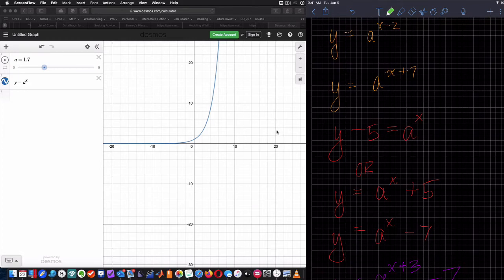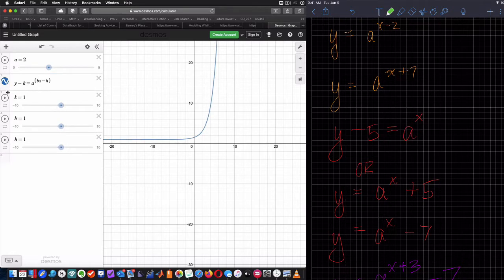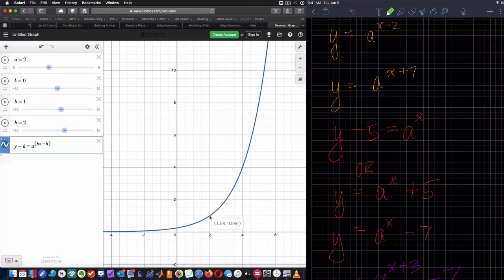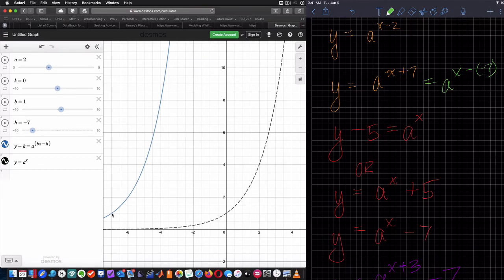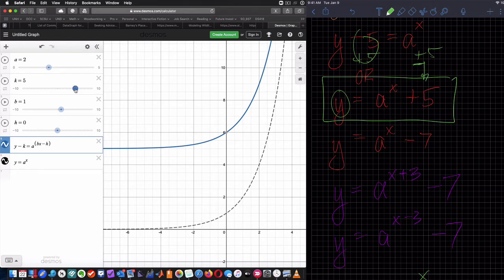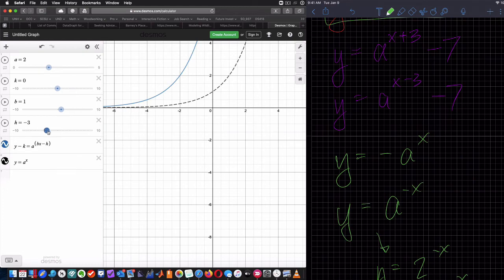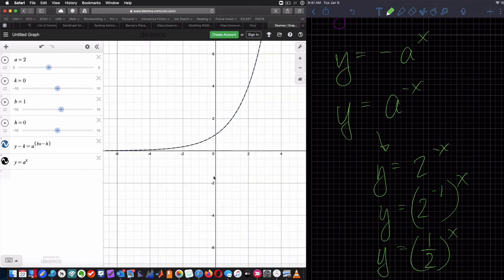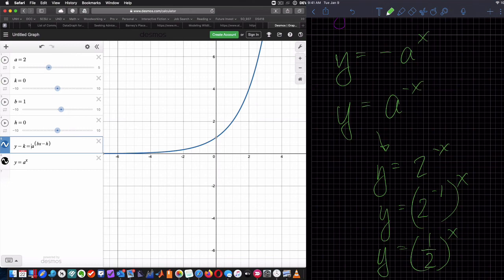SCSUMAT108 Transformations of Exponential Functions